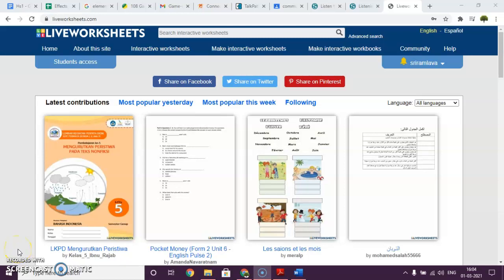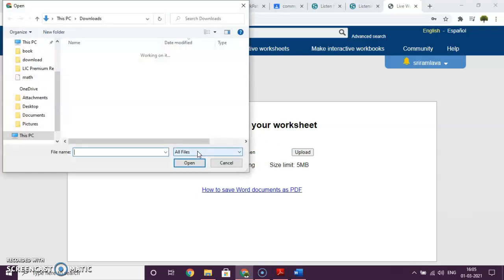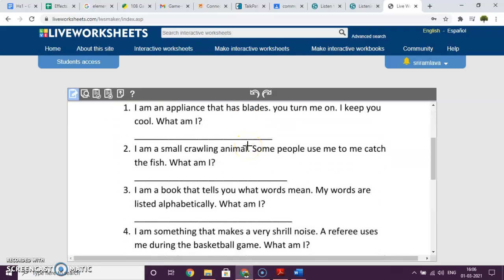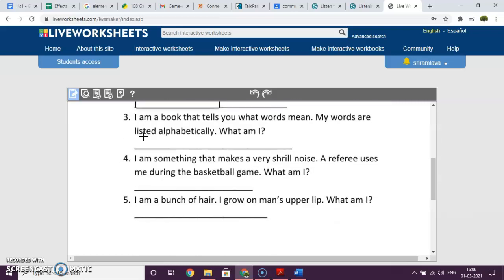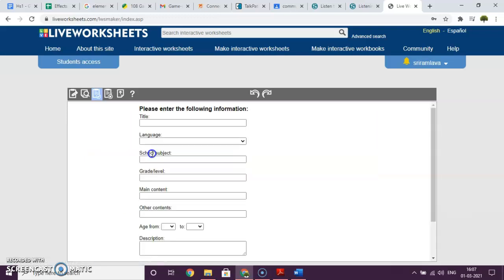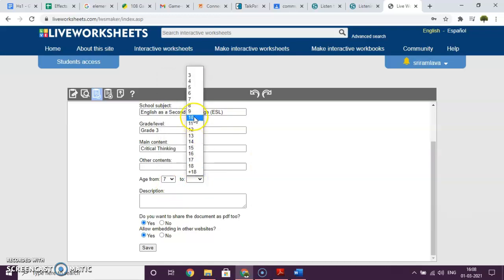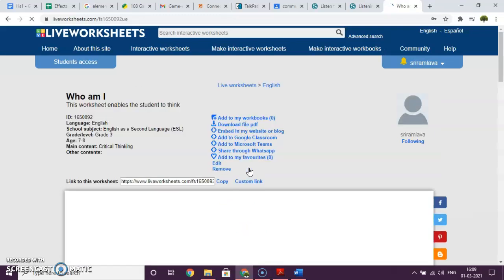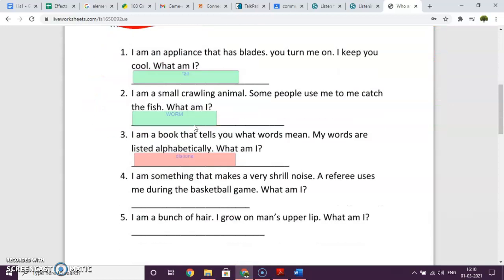Interactive Worksheet - with Live Worksheet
This is a demonstration of making an Interactive worksheet